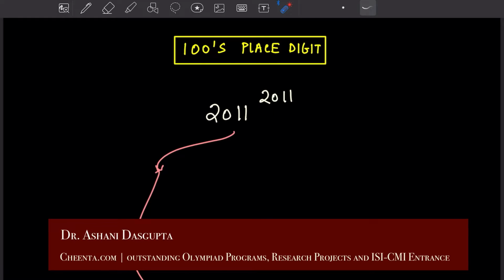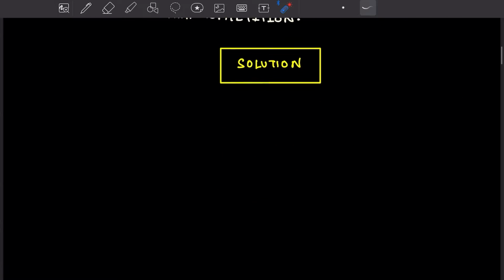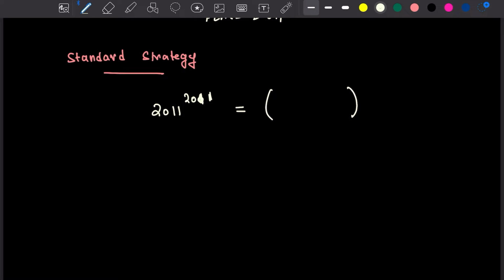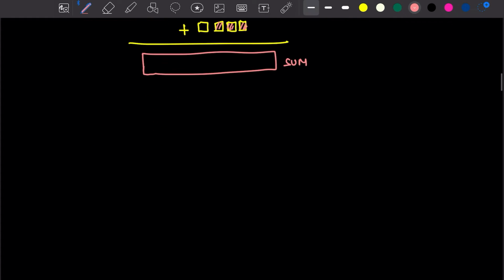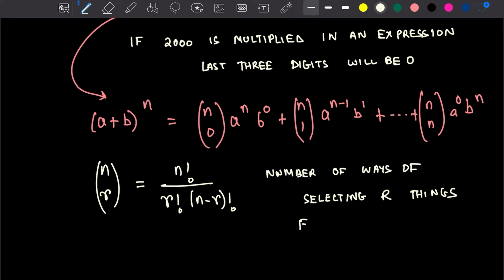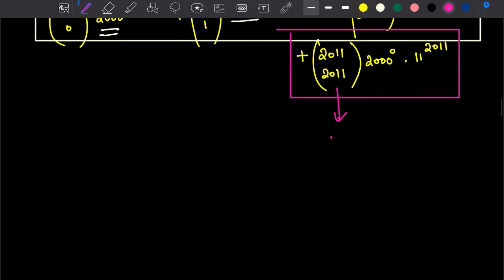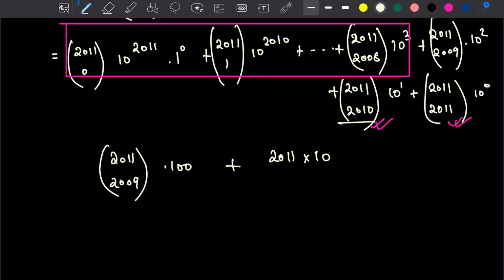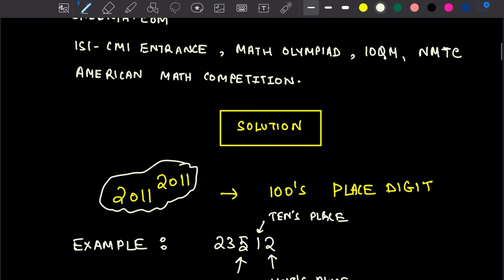Learn How to Use Binomial Theorem in Number Theory | AMC 12 | Math Olympiad